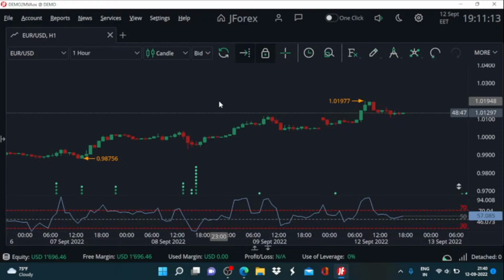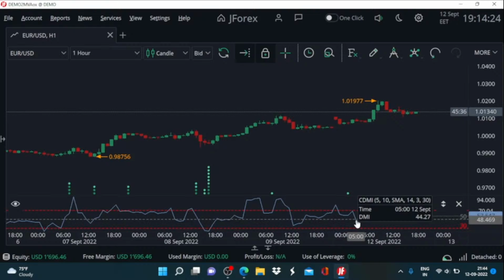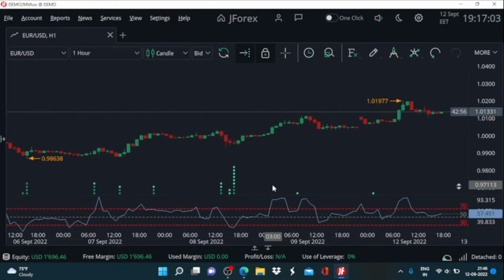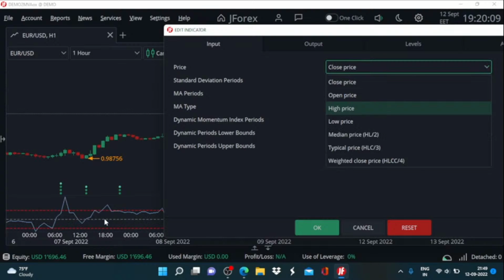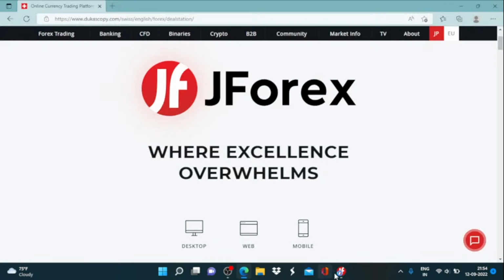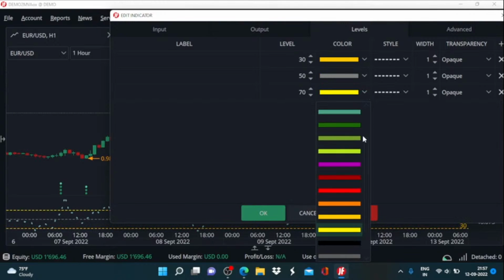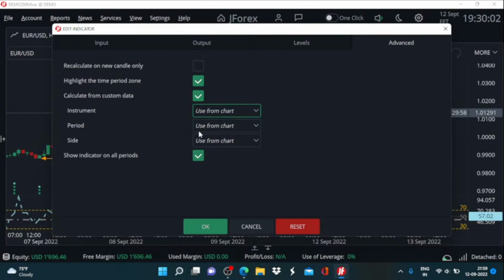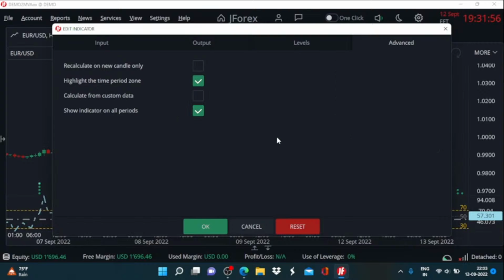JForex Indicators: CDMI